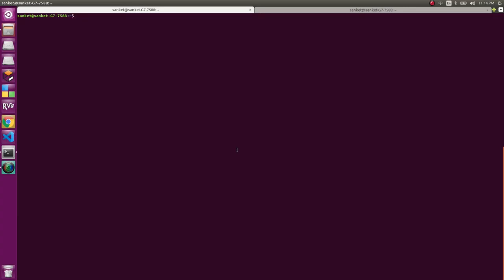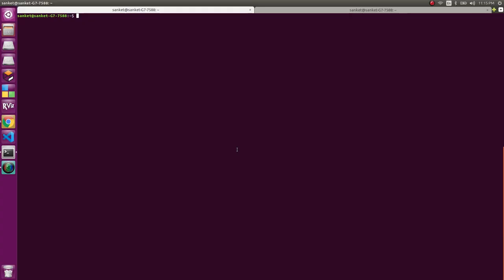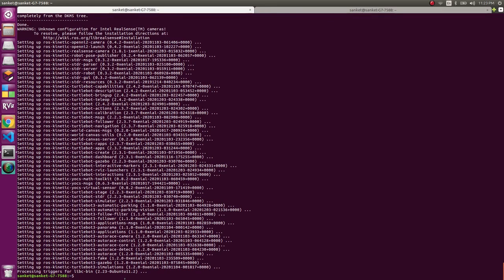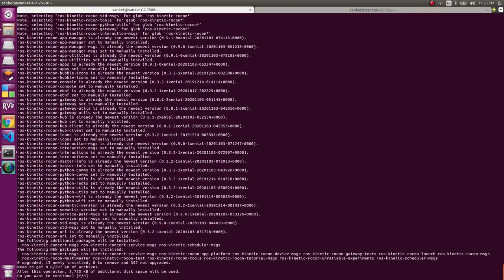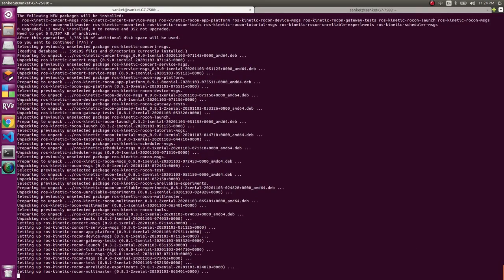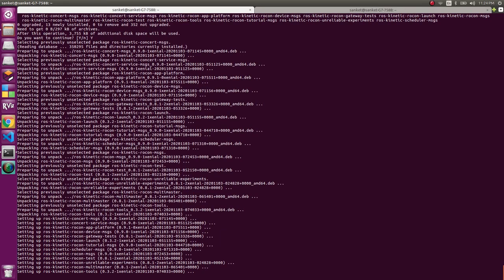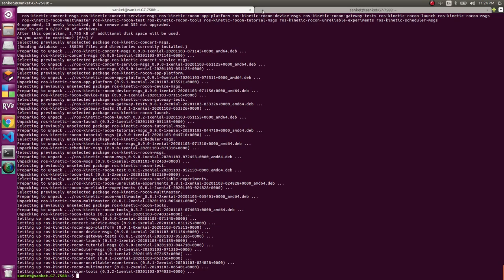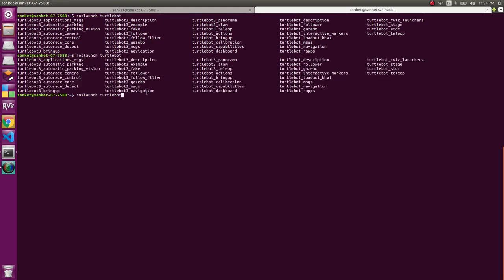How to install Turtlebot in ROS | 3 Minute Tutorial | ROS Tutorial for Beginners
Install Turtlebot on ROS Kinetic
This video is a part of ROS Tutorial for Beginner. In this video we look at how to install Turttlebot simulation in ROS and spawn the very first turtlebot in the Gazebo Environment.

If you want to know how to install turtlebot for neotic or melodic have a look at the comments section and the debugging. It will assist you to install Turtlebot.

In the coming videos we will look at how to write a custom launch file, move the turtlebot around using a publisher and move on in our ROS Tutorial for Beginner Series.

Time Stamp -
0:00 Intro to Turtlebot

0:23 First Command -  sudo apt-get install ros-kinetic-turtlebot*
1:12 Second Command -  sudo apt-get install ros-kinetic-rocon*
2:08 Launching Turtlebot in ROS